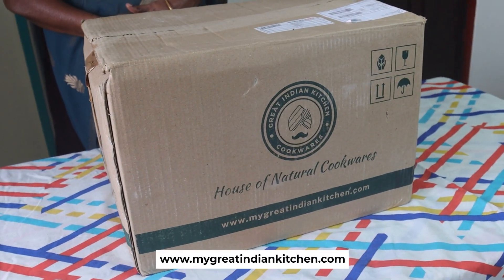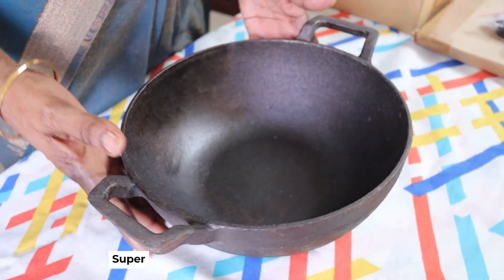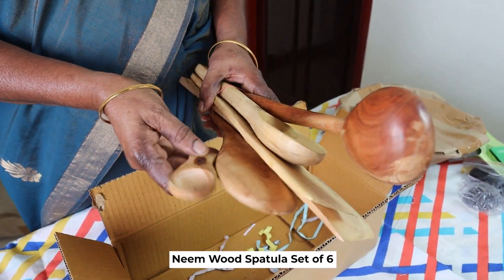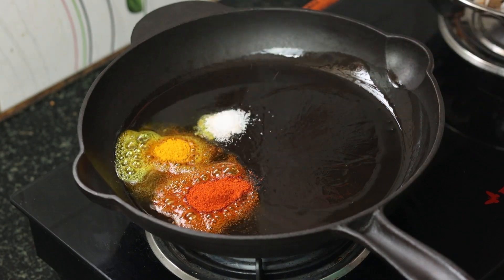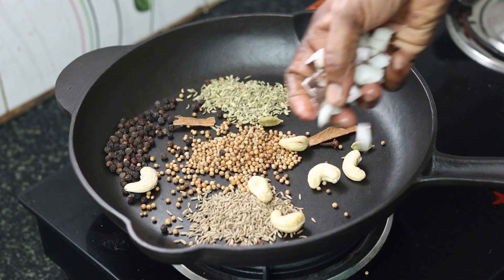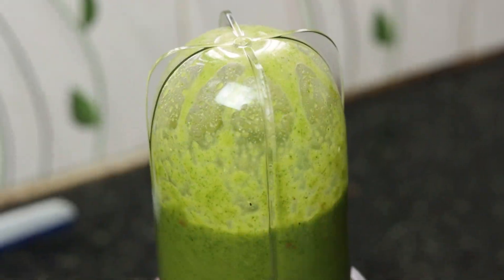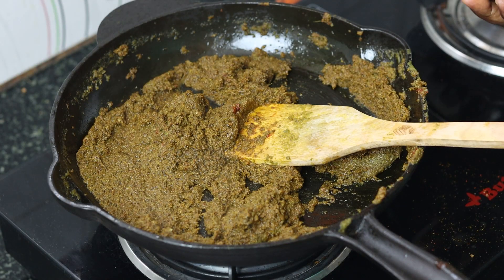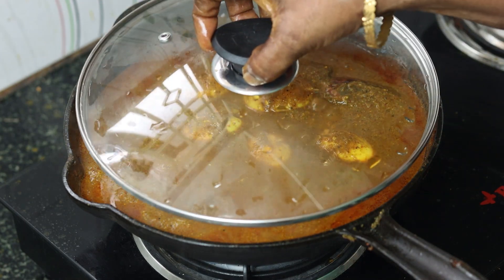பாரம்பரிய சமையல் பாத்திரம் வாங்கியாச்சு | Traditional Organic Cookware Kitchen , Cast Iron Cookware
kal satti
man panai
ammikallu
aatangallu
ammikal
aatangal
where to buy ammikal
ammikal coimbatore
mortar
organic cookware in chennai
organic cookware shopping in hyderabad
organic cookware shopping in coimbatore